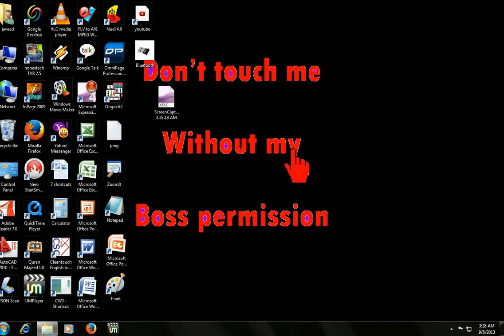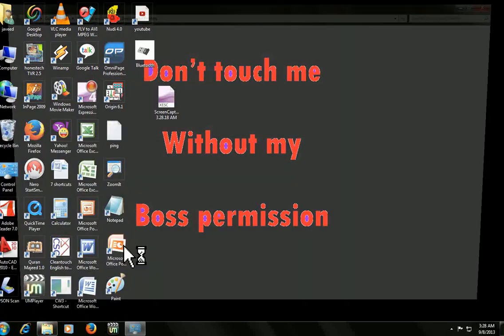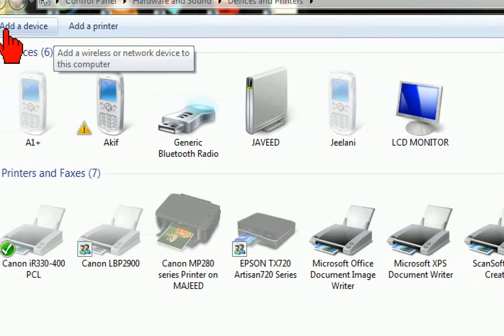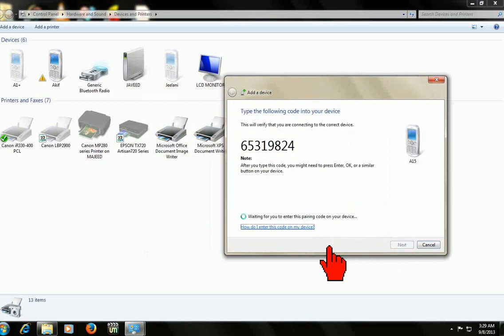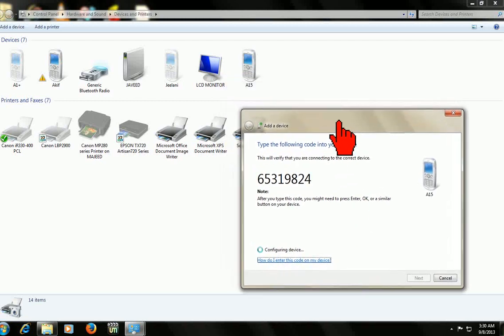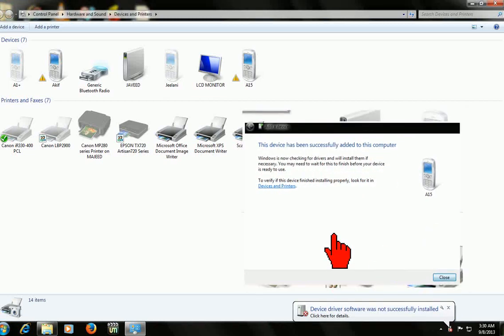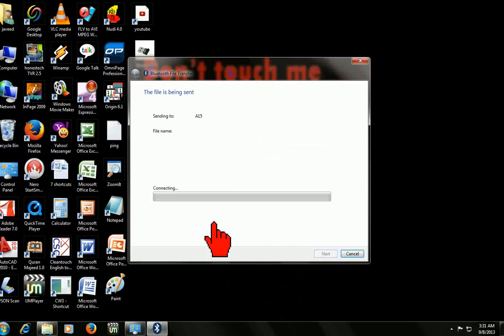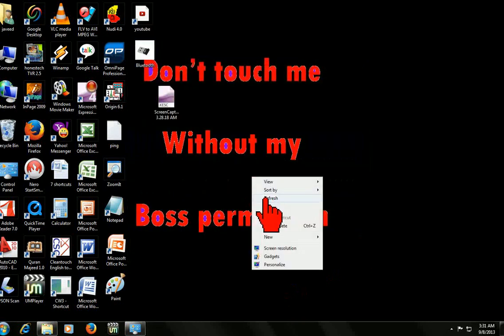How to use bluetooth in desktop PC